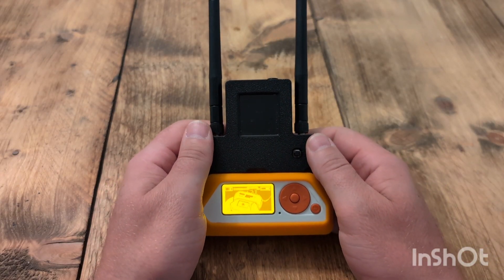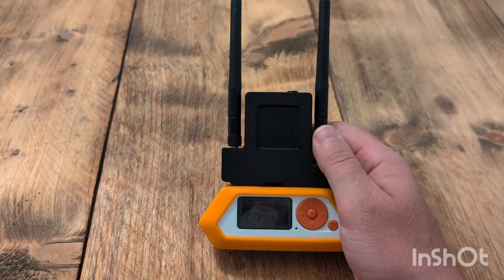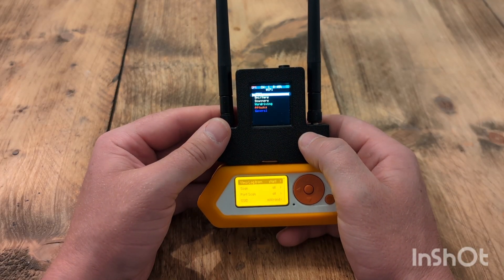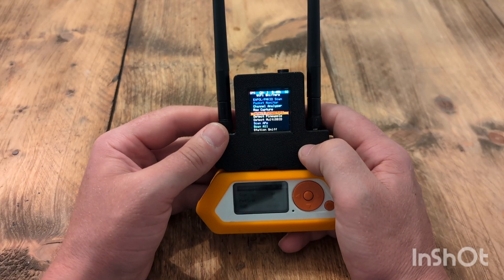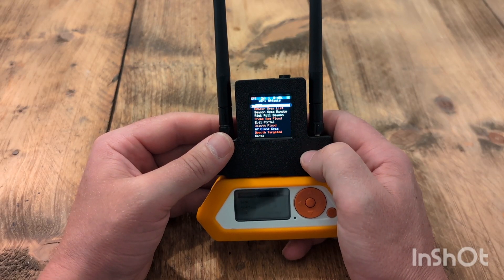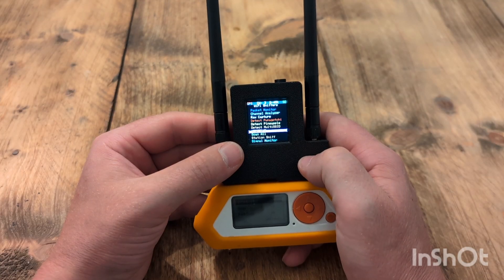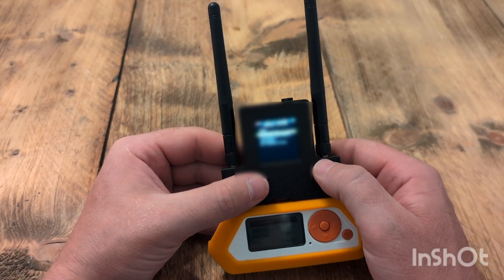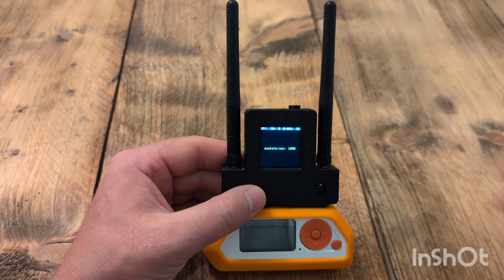Flipper Zero Wi-Fi Marauder Update (Just Call Me Koko) | AWOK Mini V2 Hacking Tutorial/Ramble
🔓 Latest Wi-Fi Marauder Firmware Update | Just Call Me Koko | Flipper Zero + AWOK Mini V2

In this video, I dive into the latest update for the Wi-Fi Marauder firmware from Just Call Me Koko, running on my Flipper Zero with an AWOK Mini V2 Wi-Fi devboard.

I break down everything that’s new in this release, including:

🆕 New features & updates to Wi-Fi Marauder

📡 Scanning for APs (Access Points) and identifying targets

➕ Adding APs to your system for later testing

🎯 Running attacks — from auth attacks to other Wi-Fi pentesting techniques

🛠️ General tips and tricks for getting the most out of Wi-Fi Marauder on Flipper Zero

Whether you’re learning Wi-Fi hacking, exploring cybersecurity tools, or looking for Flipper Zero Wi-Fi tutorials, this video gives you a full walkthrough on using the latest Marauder firmware to run and understand various wireless tests.